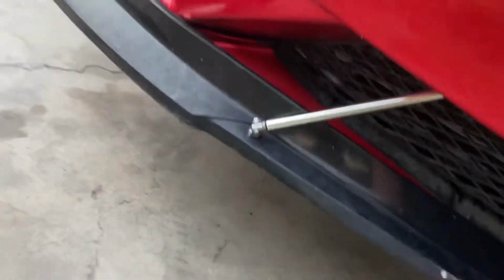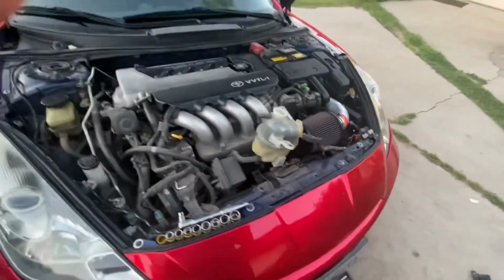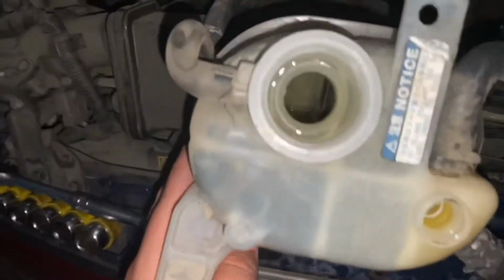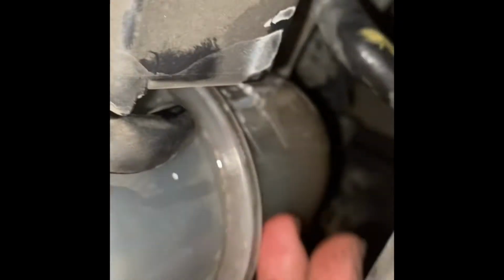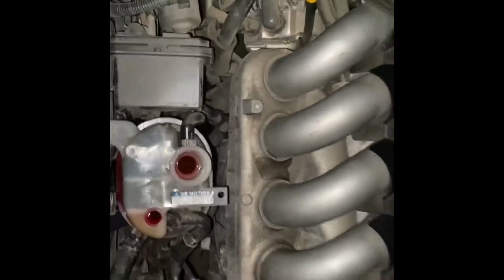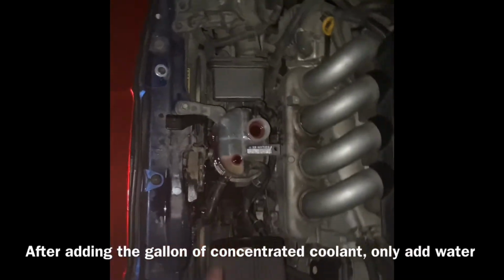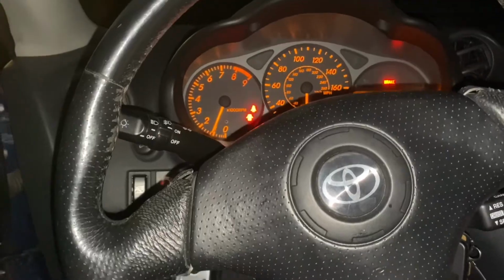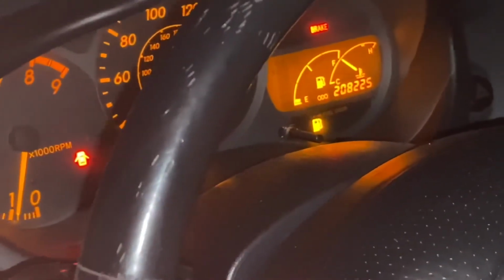How to do a coolant flush on a celica GTS/2zz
You will need 1 gallon of concentrated of Toyota long life coolant, “red” one. And about 4 gallons of distilled water. General Steps: lift reservoir, drain coolant, refill with water, run car until fan turns on and off a couple times( dont let reservoir go empty), drain water, refill with coolant, run car until fan turns on, rev engine till 3k rpm for seconds and idle for 5 seconds repeatdly for about 15 mins while adding water as needed so the reservoir doesn’t go empty, never let it go empty and if the car overheats turn it off and let it cool then continue. Then ur done.

Do this at you own risk, im not a professional and don’t take responsibility if you decide to do this.